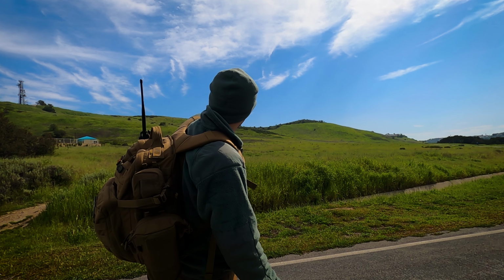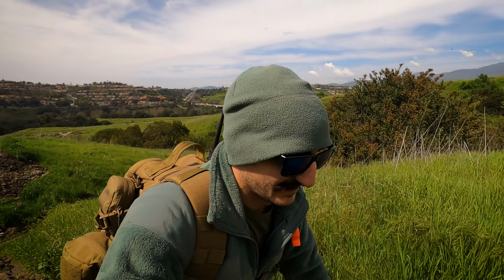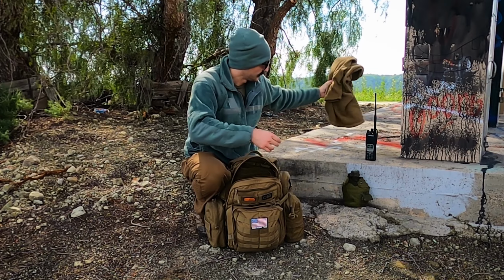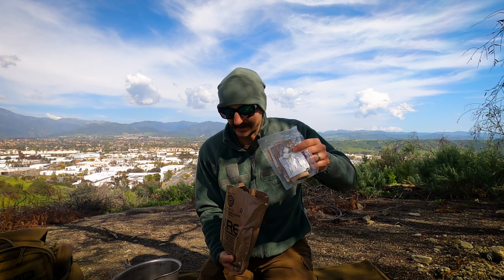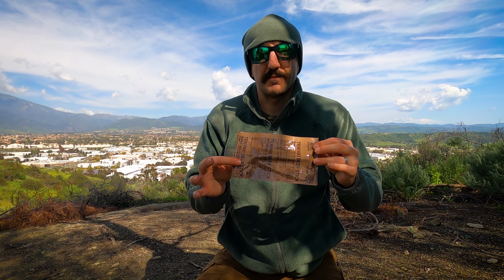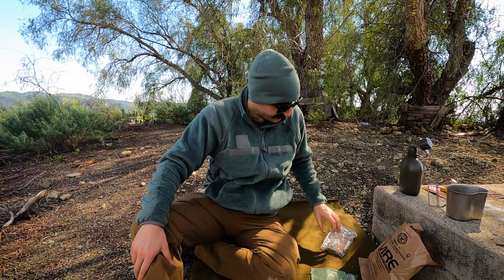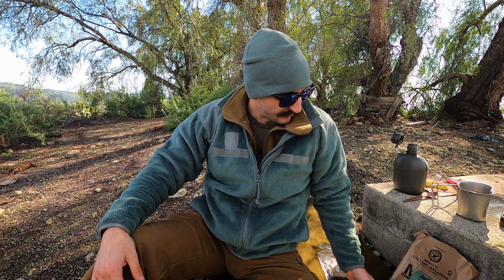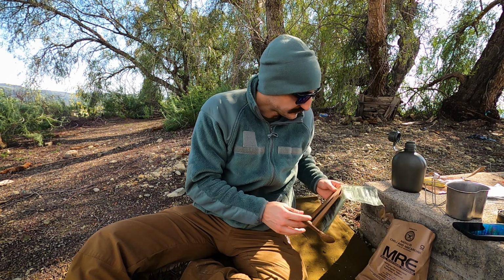Military Surplus Day Hike | MRE Use | 30 Minutes Of Me Slurping Down Dehydrated Food | Don't Watch!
Hey guys, on a military surplus day hike. Hope you enjoy!

Camera Gear:
Canon 70D (OLD SCHOOL BABY!)
Canon EFS 18-135mm F3.5
K&F Concepts Nano-X 67mm Variable ND Filter
Raleno Studio Lighting
Rode Wireless Go 2
AOKA KB20 Carbon Fiber Tripod
MeFoto Aluminum Backpacker Tripod
Film& Edit: Anthony Sardegna (Me)
Editing Software: Adobe Premiere Pro | Adobe Media Encoder | Adobe Photoshop Lightroom
Sleep/Shelter:
Six Moon Designs Lunar Solo
Carbon Fiber Pole for Lunar Solo
PolyCro UL Footprint
Vargo Ti Nail Stakes (Best tent stakes I've ever used)
Sea To Summit UL Pillow
Sea To Summit Ultralight Insulated
Sea To Summit UL Pump Sack
Thermarest NeoAir X-Therm
Thermarest Z-Lite
Thermarest Electric Pump

Soto Windmaster
MSR Titan Kettle
Toaks Titanium 750 Pot
Toaks Titanium 450 Cup
Sea To Summit UL Spork
Reflectix Coozy (cut to size DIY)
Sawyer Squeeze Filter
Katadyn BeFree Filter
Hydrapak 3L Seeker Bag (For BeFree)
Evernew 2L Bag (For Sawyer)

Clothing:
Altra Lone Peak UL Trail Runners
Darn Tough Hiking Socks (1/4 cushion)
Columbia Silver Ridge Convertible Pants (must have)
ExOfficio 9 inch Hiker Brief
Columbia Silver Ridge Hiking Shirt
Arnette Mirror Glasses

Worn Weight Items:
Fenix PD35 Flashlight
Benchmade Griptilian Pocket Knife
Leatherman Squirt UL Multitool

Other Necessities:
Nitecore NU25 Head Lamp (Rechargeable)
Duece Of Spades Trowel
Helinox Chair Zero
Thermarest Z-Seat
Garmin Inreach Explorer Plus
Garmin Inreach Silicon Cover
Sun Company Triple Temp Gauge
Worlds Loudest UL Emergency Whistle
Suunto M3 Compass (best in the industry)